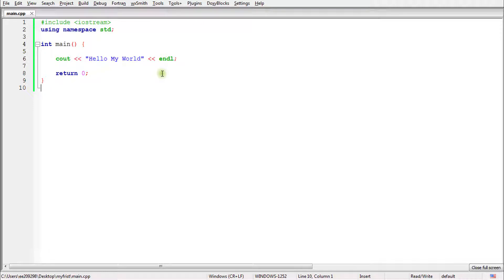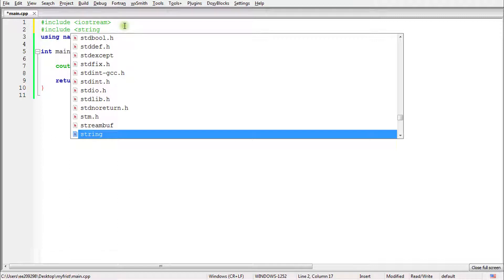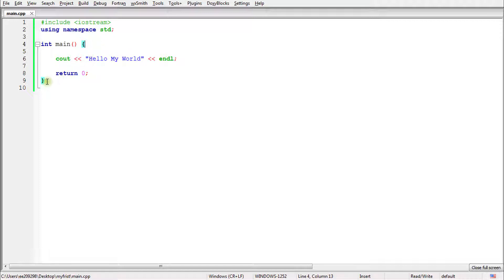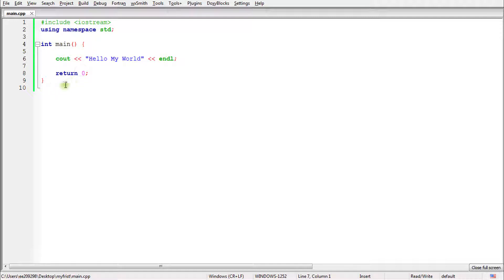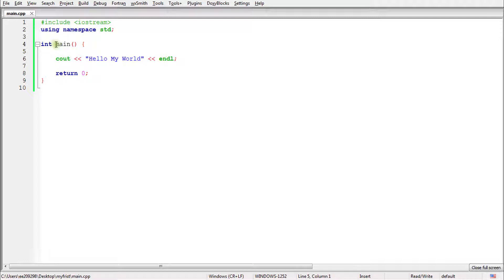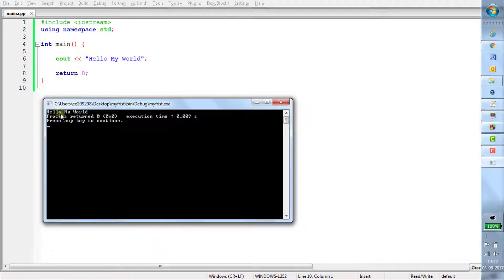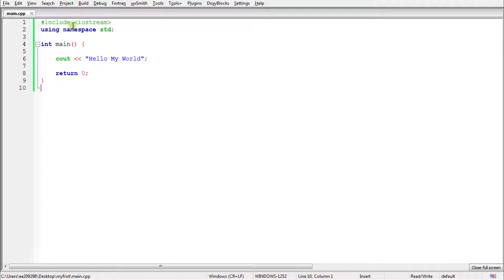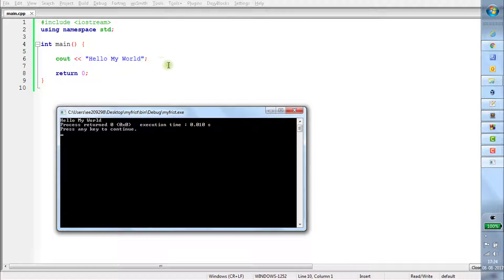Sample Program In C++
JOIN ME

This is a sample c++ program where i have tried to show how to compile and what is the feel of c++ program.